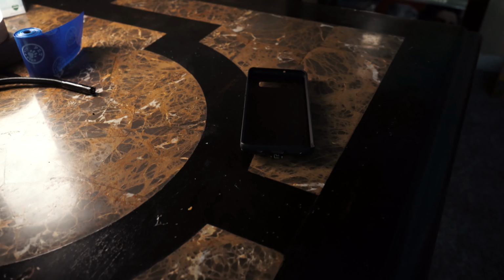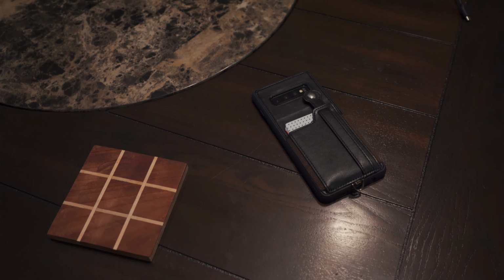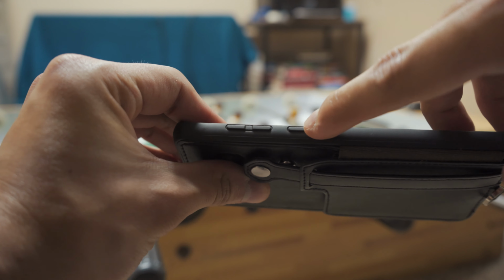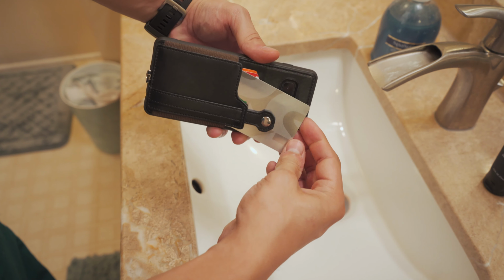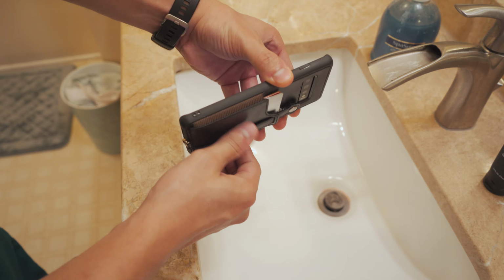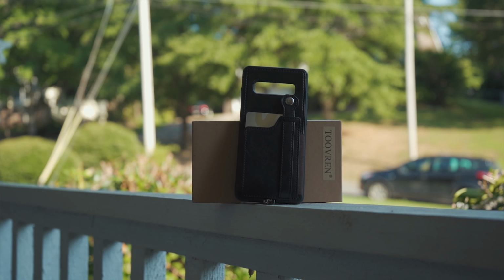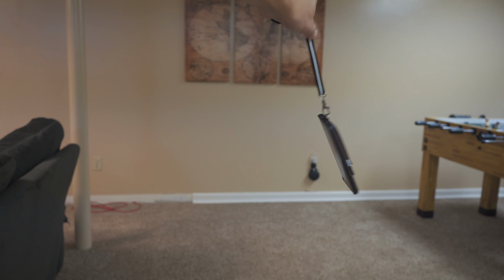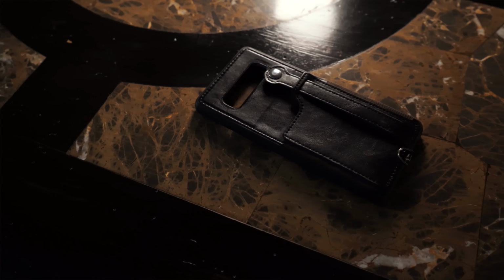Toovren Unboxing & Review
The Toovren case unboxing and review is going to detail the type of high quality phone case that Toovren was kindly to provide for a product review and unboxing. If interested in a high quality phone case check the link below and no extra expense to you!